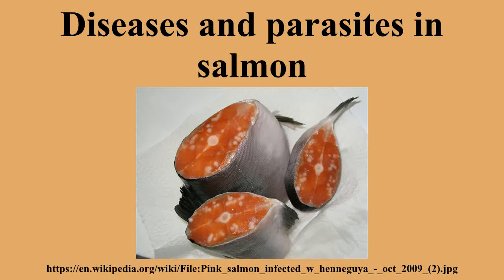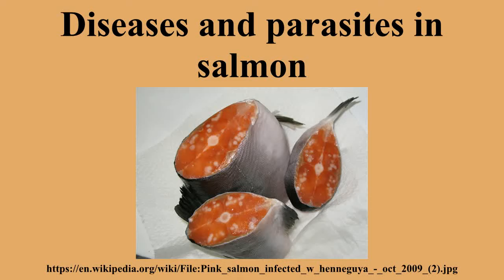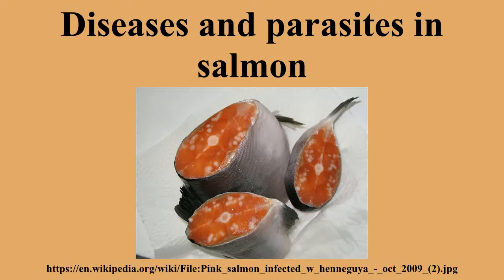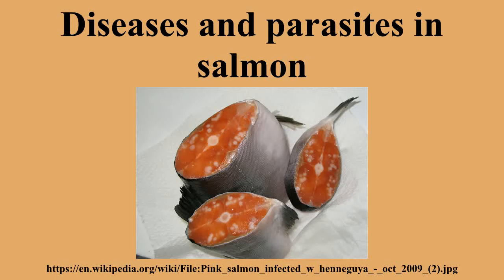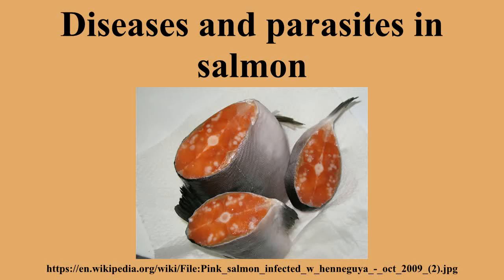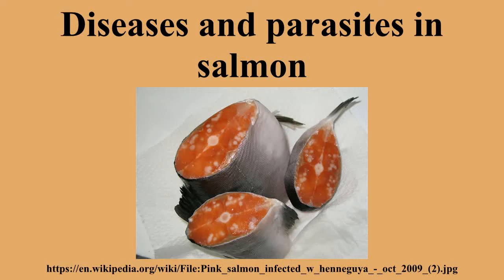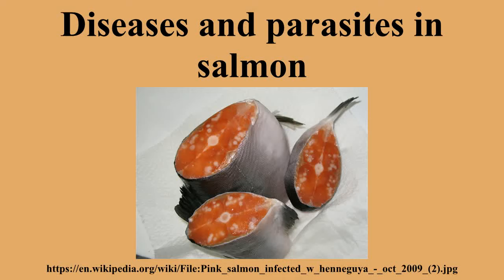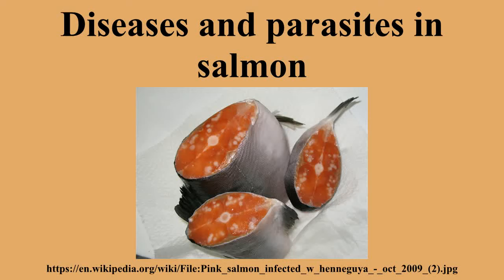Diseases and parasites in salmon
Ad-free videos.

This article is about diseases and parasites in salmon, trout and other salmon-like fishes of the Salmonidae family.According to Canadian biologist Dorothy Kieser, the myxozoan parasite Henneguya salminicola is commonly found in the flesh of salmonids.It has been recorded in the field samples of salmon returning to the Queen Charlotte Islands.The fish responds by walling off the parasitic infection into a number of cysts that contain milky fluid.

---Image-Copyright-and-Permission---
About the author(s): Flying Penguin
---Image-Copyright-and-Permission---